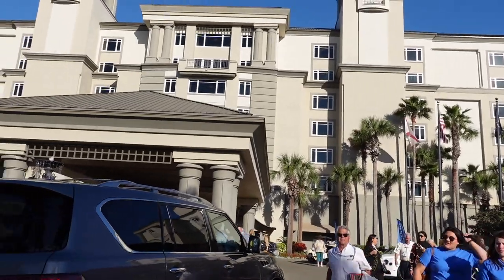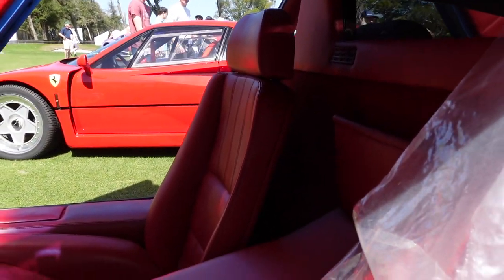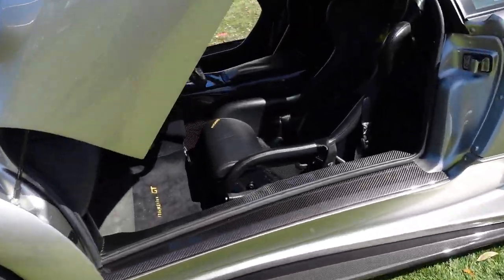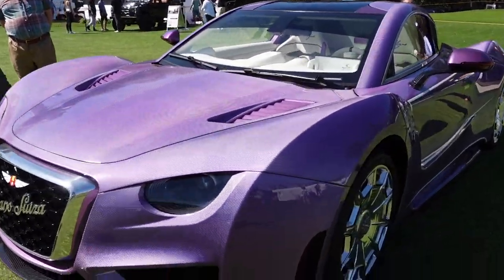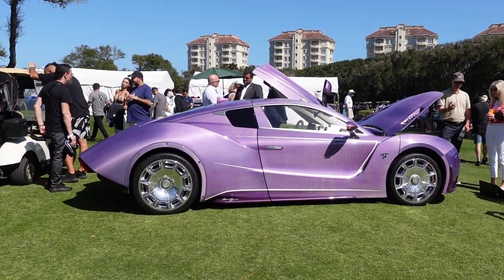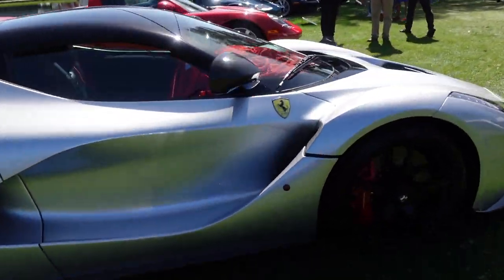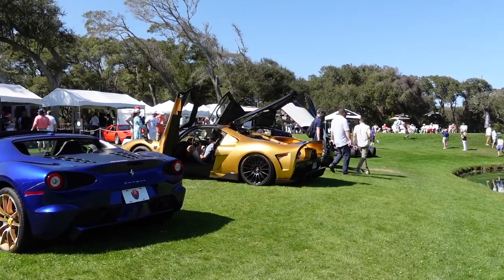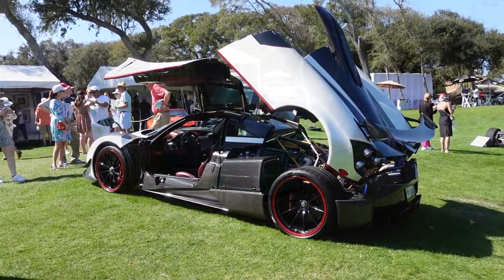A Pagani Huayra Tempesta, the $5 Million Ferrari Sergio, and a Purple Carbon Fiber Spanish Hypercar!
I attend the 2022 Amelia Island Concours! I check out a 1 of 1 Blu Tahiti over Rosso Lamborghini Countach, the Nigel Mansell Ferrari F40, a Guards Red Porsche Carrera GT, an Argento Nurburgring LaFerrari, the 1 of 80 Lamborghini Diablo GT, the Scuderia Cameron Glickenhaus 004S, the $1.9 million fully-electric Hispano Suiza Carmen Boulogne, and more.

Chapters:
Previously: 0:00
Intro: 0:47
Lamborghini Countach: 0:55
Ferrari F40: 1:17
Jaguar XJ220: 1:37
Lamborghini Diablo GT: 1:51
Hispano Suiza: 2:47
Ferrari Sergio: 4:39
Ferrari LaFerrari: 5:12
Porsche Carrera GT: 5:33
SCG 004S: 6:13
Pagani Huayra Tempesta: 6:32
Load Out: 7:28
Outro: 9:42

This video was recorded in March 2022.

Welcome to the Supercar Heather YouTube channel! I am a supercar and luxury car enthusiast. I live in New York but I travel around the world to hunt down the best supercars. On this channel you can find car reviews, car dealership visits, travel vlogs, and more!